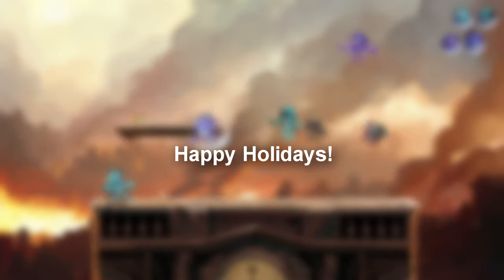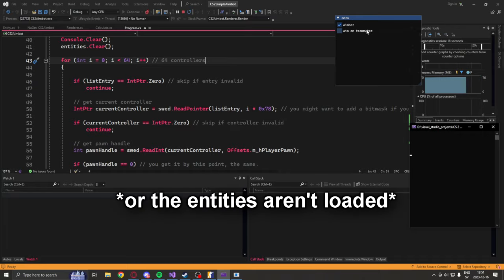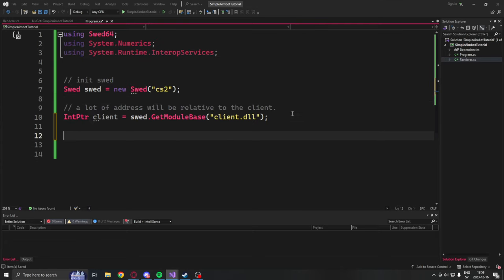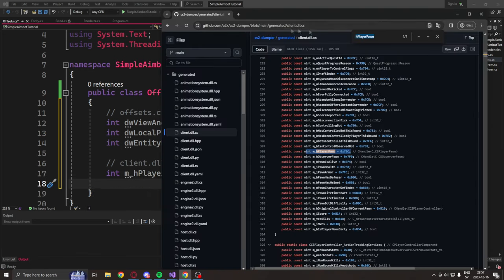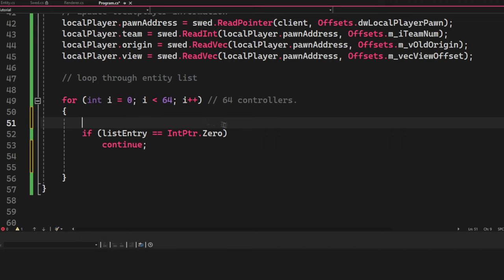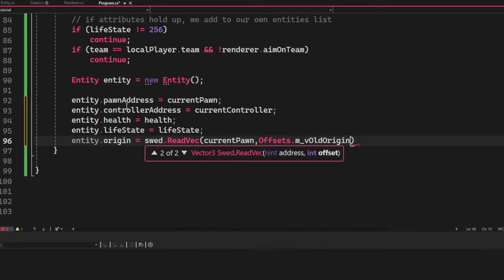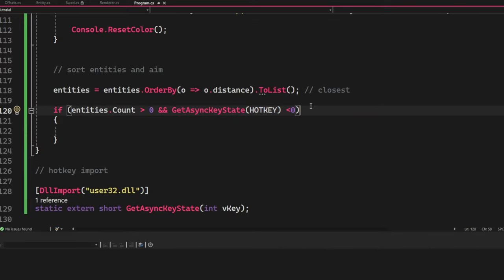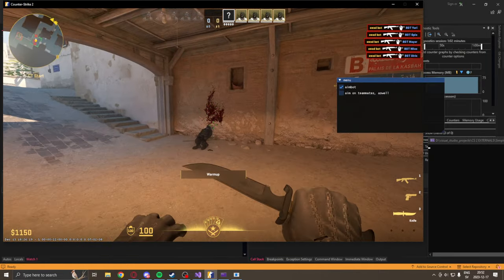Counter Strike 2 External Aimbot in C# .NET! [ Tutorial ]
We are back at it! It's we have almost reached the holidays but the videos does not stop🎅 Here is another Counter strike 2 vid using dumped offsets.

📺 Video Overview:
Today you will learn how to start to finish, code an Aimbot for Counter strike 2 😎
The Aimbot is a program that will loop through the entities, and then when we hold our hotkey it will aim upon the chosen entity. This works because we can read the information of the entities through the entity list, then calculate the view angles with some simple trigonometry. This tutorial should be interesting even if you are not a hardcore developer!

Key features 🔥
- Creating entity structure
- Coding the Aimbot loop
- Calculating angles
- Testing the Aimbot

Follow along with our easy-to-understand instructions and take your game hacking and memory manipulation skills to the next level. Whether you're interested in game development or just want to enhance your gaming experience, this tutorial has something for everyone.

🟥 Important 🟥

All tutorials featured on the Swedz C# channel are conducted with multiplayer functionality disabled, aiming to establish a secure research environment. It is crucial to note that these videos and accompanying source code are not intended for exploitation to gain unfair advantages.

[ Timestamps  ⌚]
0:00 Introduction
1:40 Showcase
4:28 Tutorial starts here
5:22 Code starts here
7:00 Entity class
7:58 Offsets
10:08 Reading entity list
16:05 Calculating angles
17:24 Aim on nearest entity
19:50 Testing code

[ Links 🖱️]

[ Credits ✨]